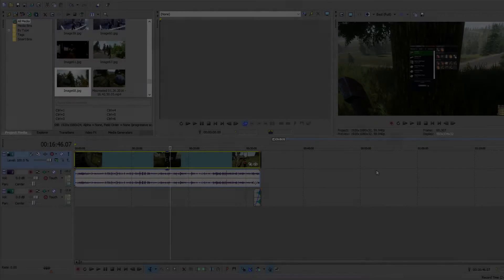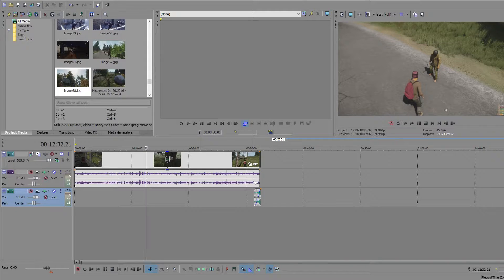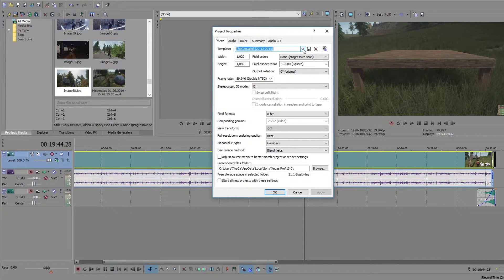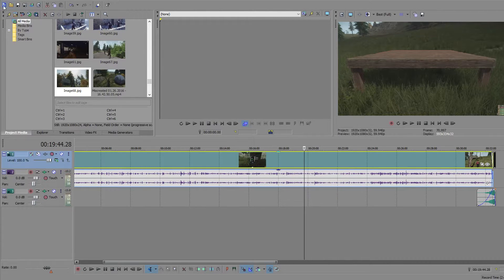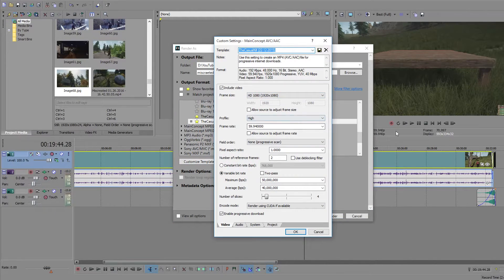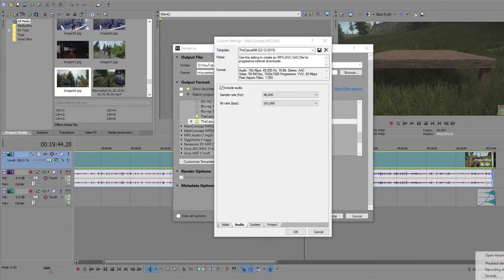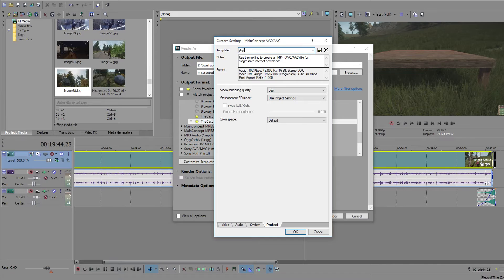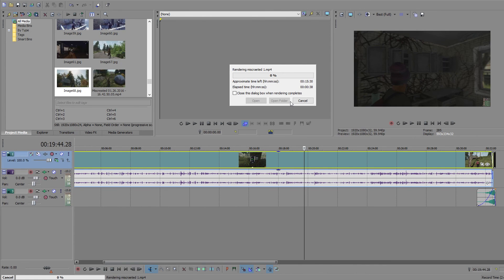Sony Vegas Best Render Settings for Gaming 2016 (HD 1080p, 60FPS)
Hey guys Casual here and today I'm going to present to you the best render setting for Sony Vegas 2016, these will give you the best possible quality for YouTube and allow your videos to look great!